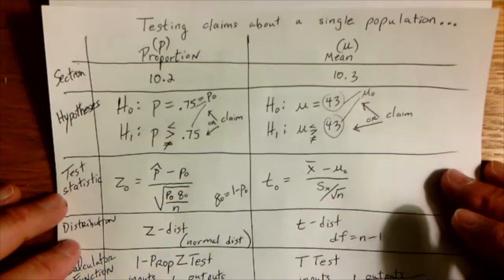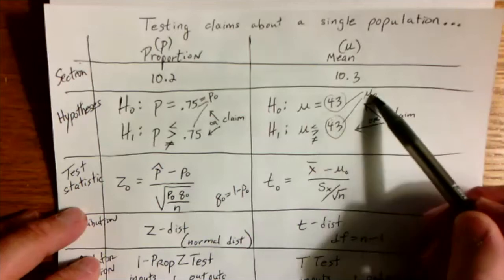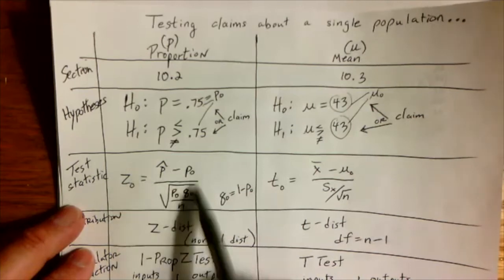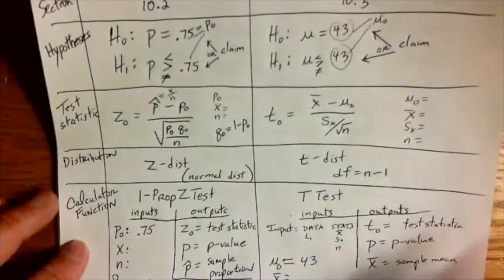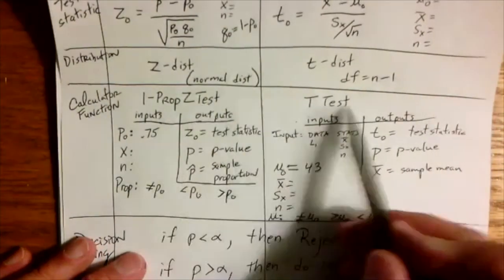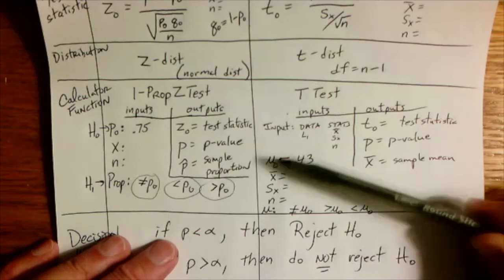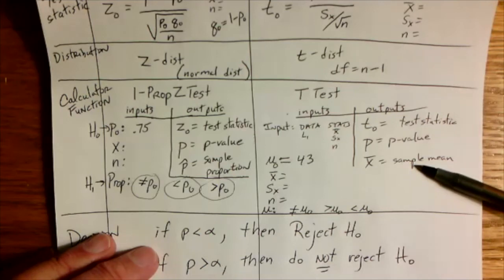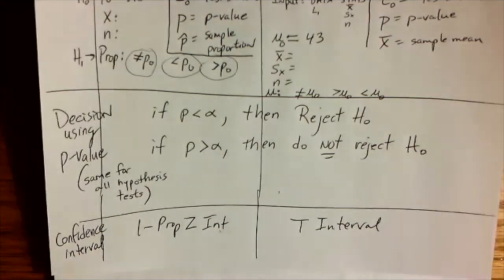Summary of Hypothesis Testing - Single Population Parameter